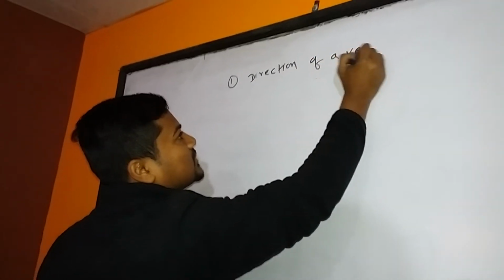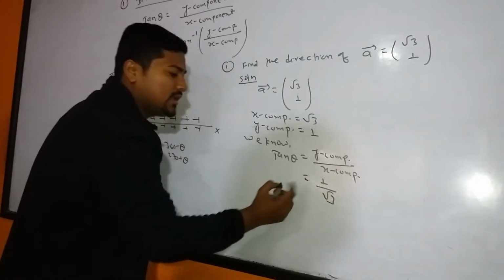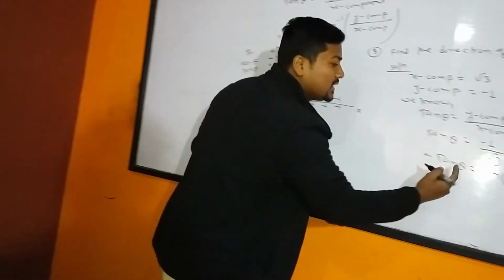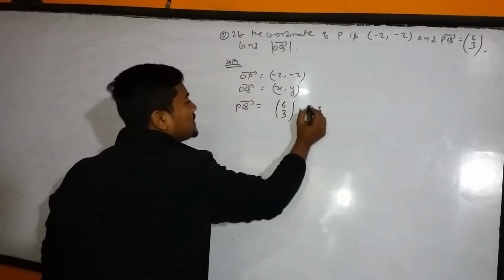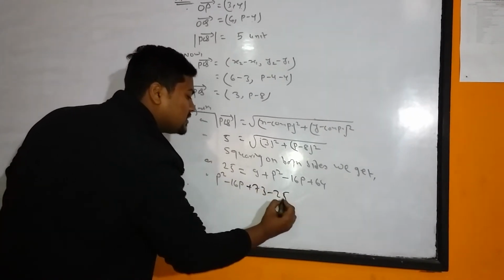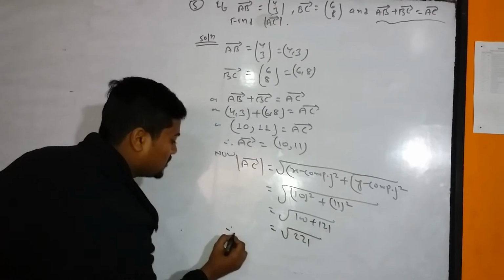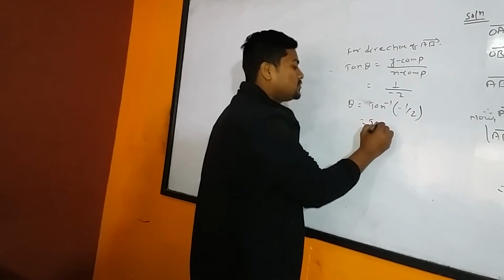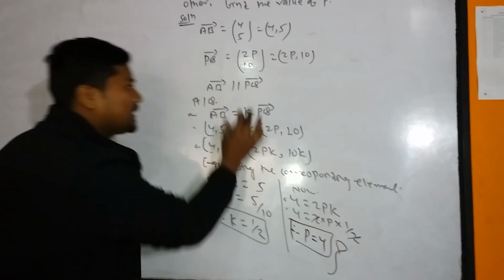Vectors for class 8 and 9 important question and solutions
Important questions  and solutions...